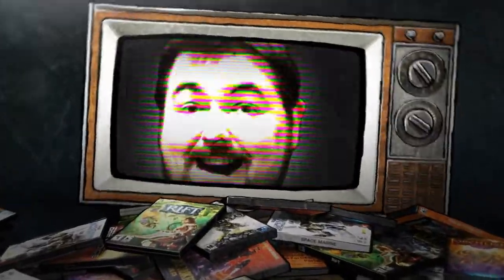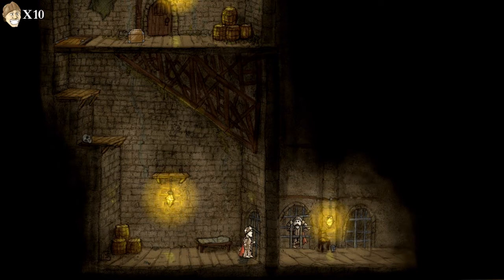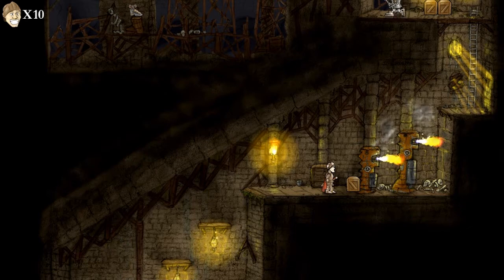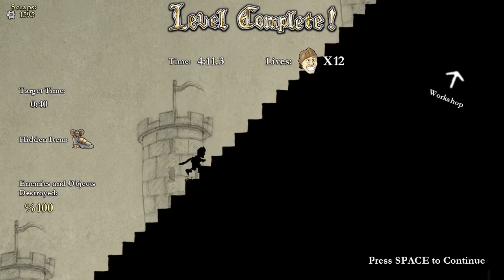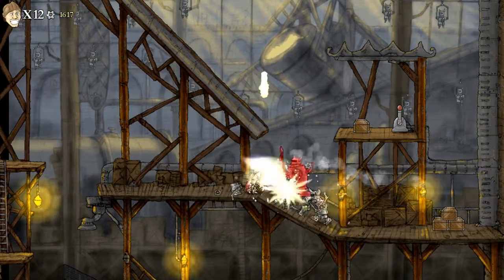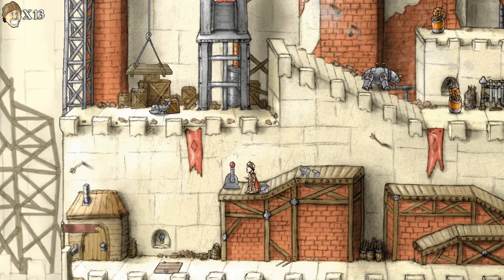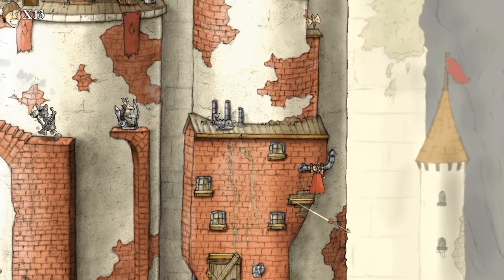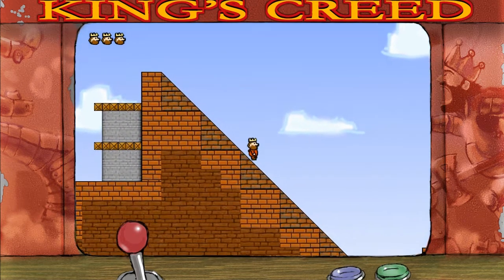Climb to the Top of the Castle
Big Dave sits down with winner of the 2nd annual 2BeeGames competition Climb to the Top of the Castle. This game promises 'old school' platforming but how does it deliver? Watch to find out!